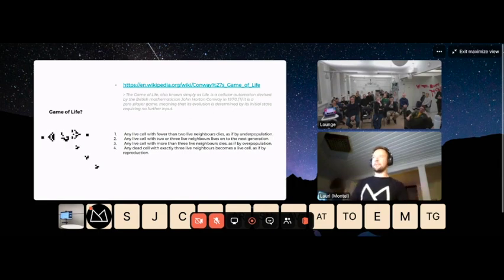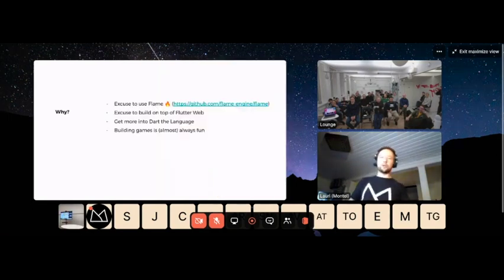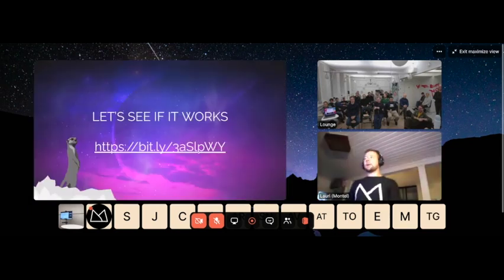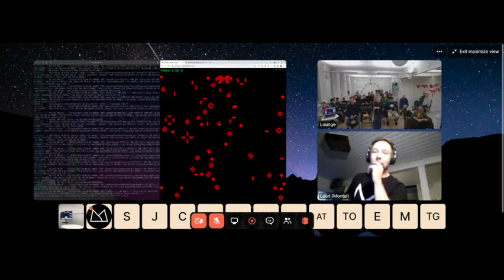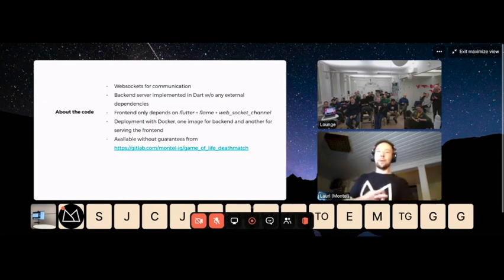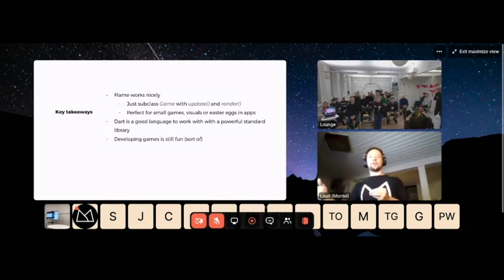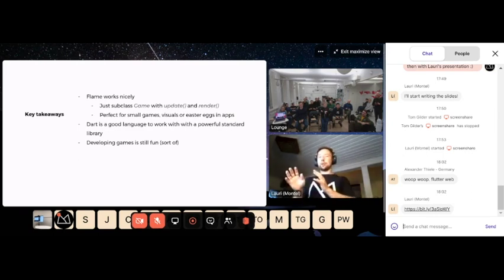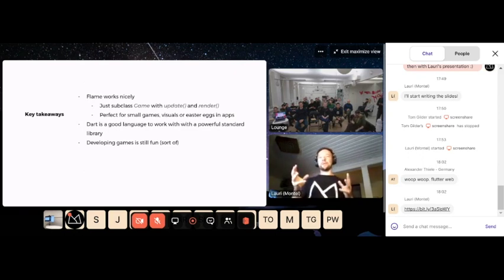Game of Life Deathmatch - experimenting with Flame, Flutter Web and Streams by Lauri Kainulainen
Recording of a presentation "Game of Life Deathmatch - experimenting with Flame, Flutter Web and Streams" by Lauri Kainulainen from Montel Intergalactic.

We at Montel Intergalactic, together with our friends from Codemate, organised a Flutter Meetup event 21st of October 2021.

This recording is just one part of the event: the other parts of the event are all available on our YouTube channel